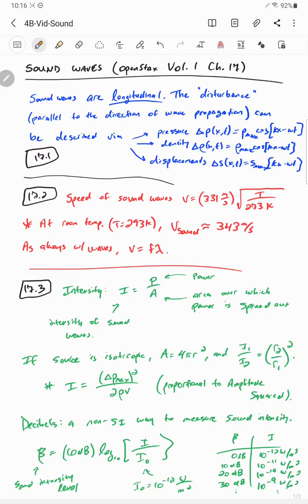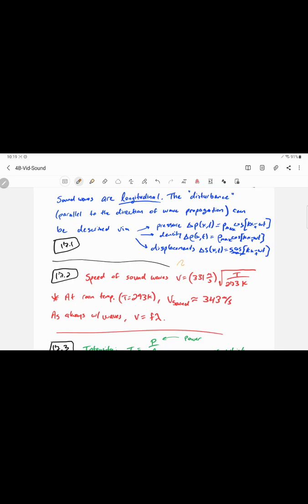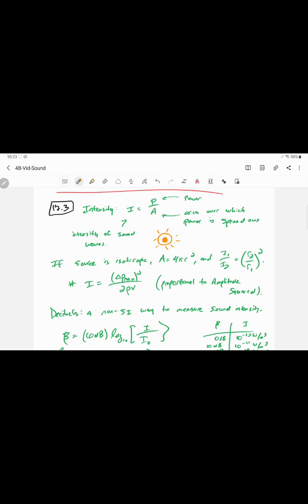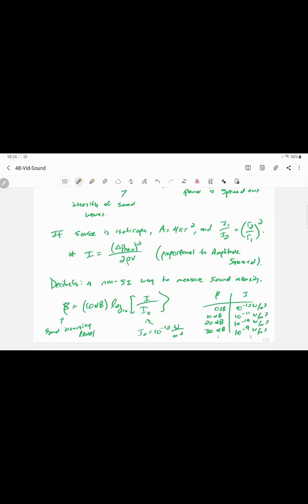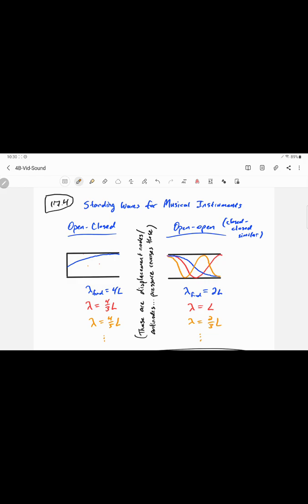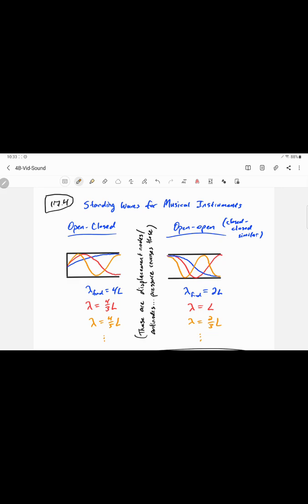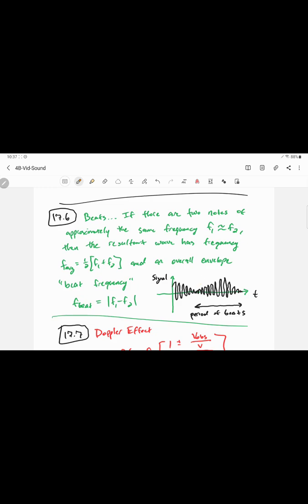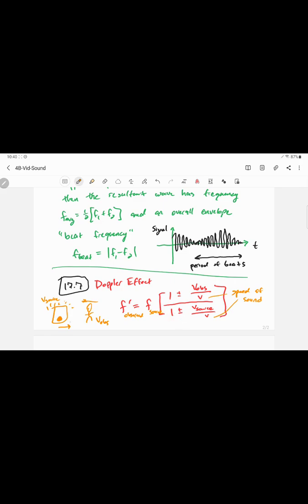4B Vid Sound